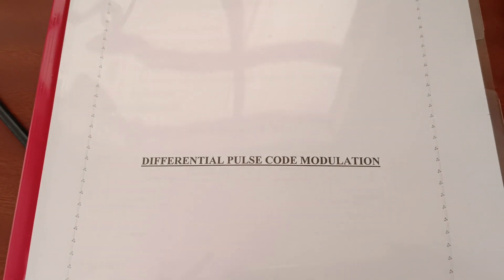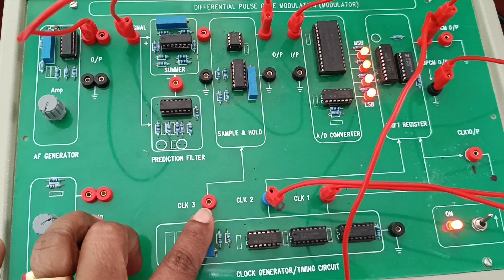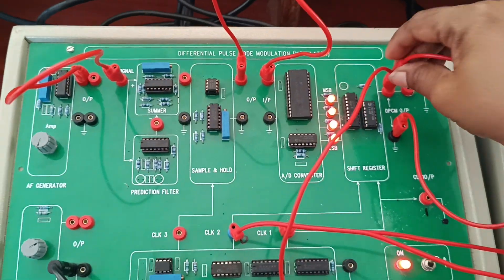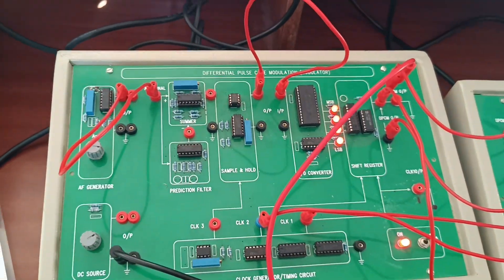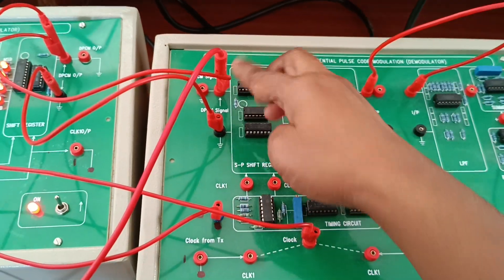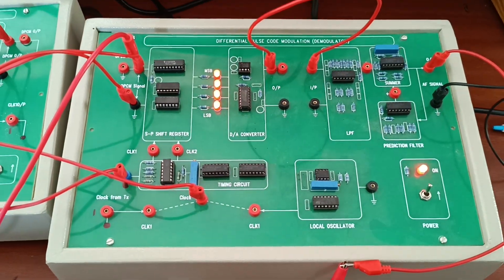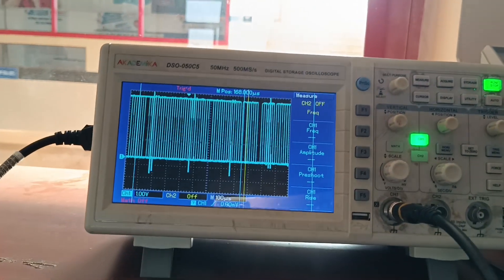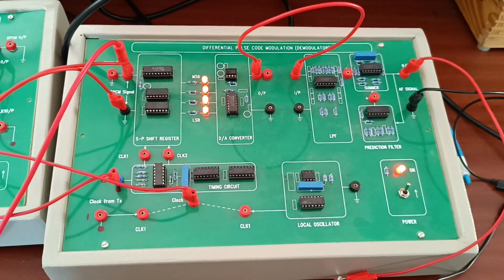Differential pulse code modulation & Demodulation experiment BTech 3-1 # Digital communication lab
btech#btech engineering # lab